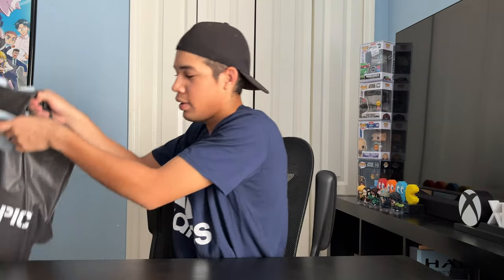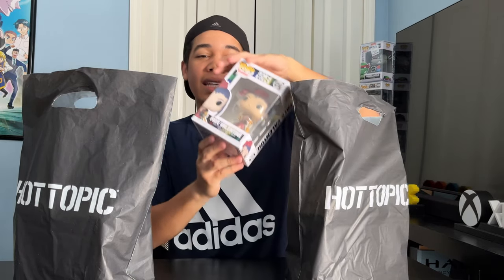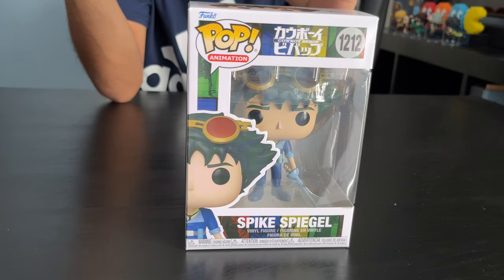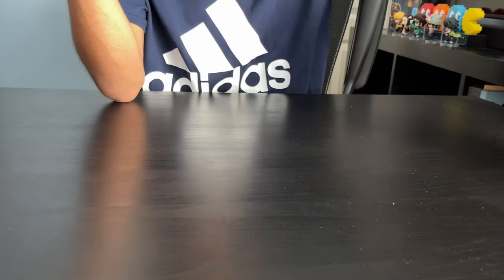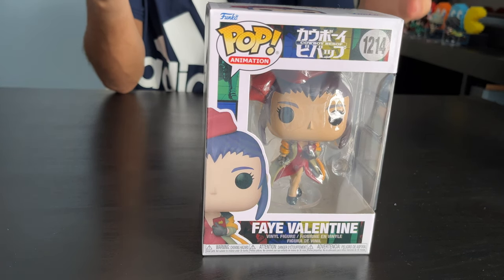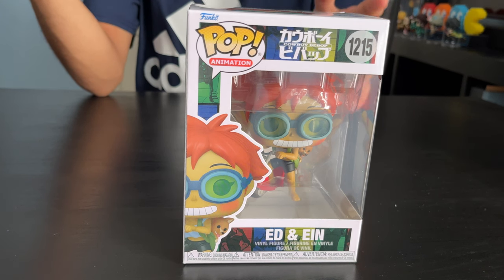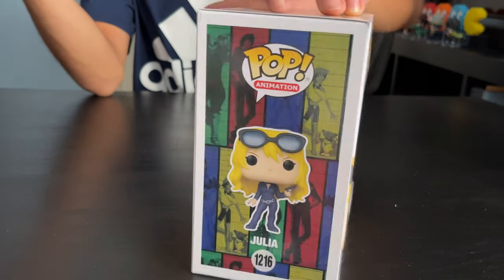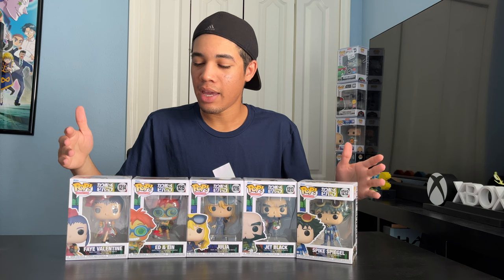Hot Topic Funko Pop Haul